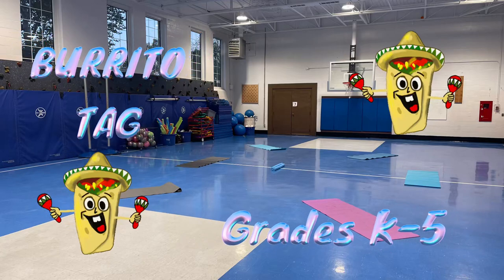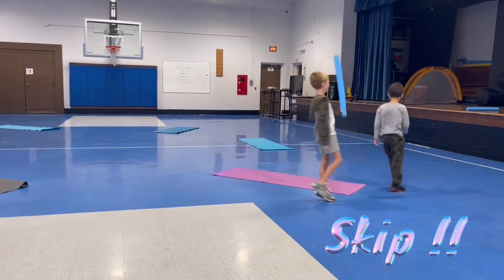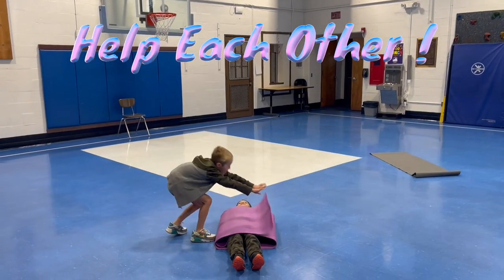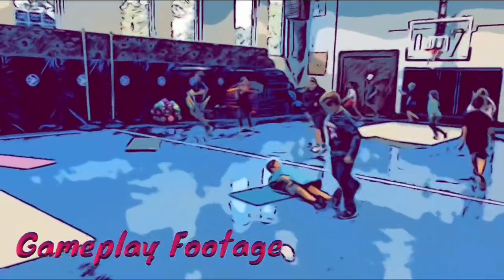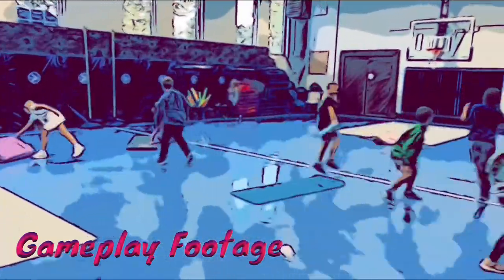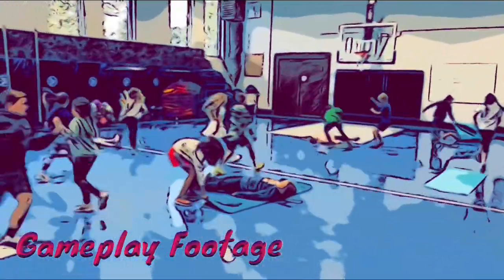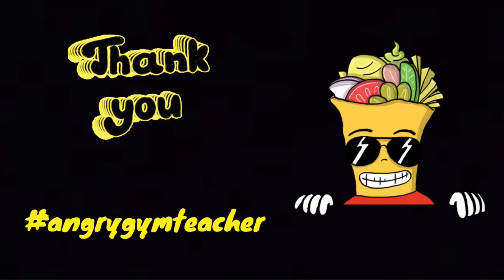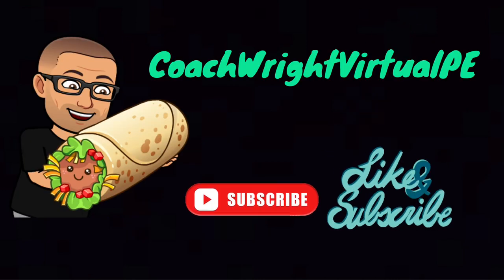Burrito Tag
This a fun tag game for grades K-5. Thank you angrygymteacher for this awesome game !